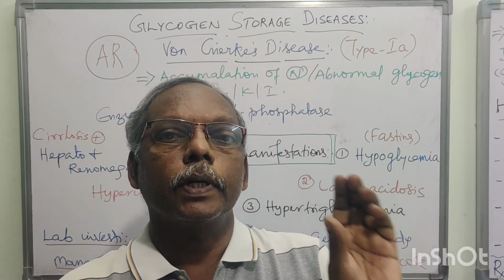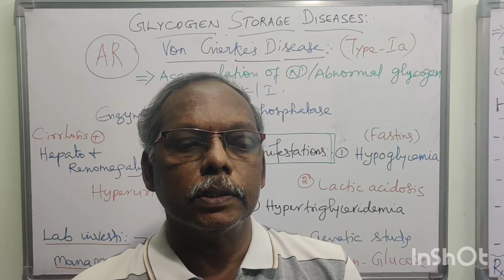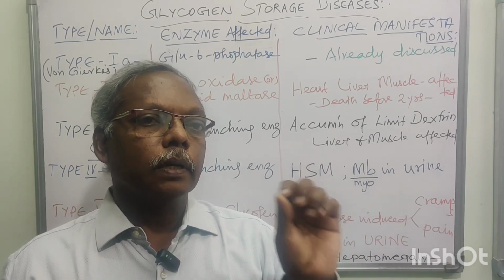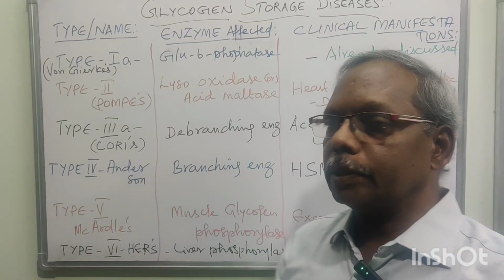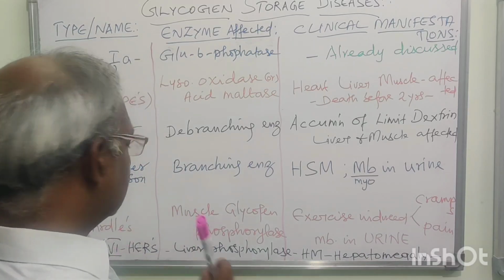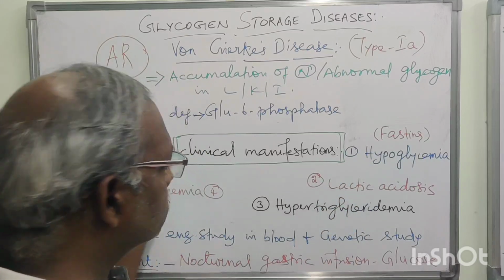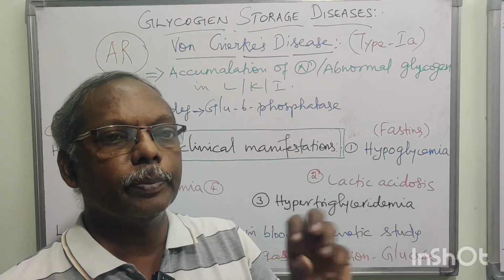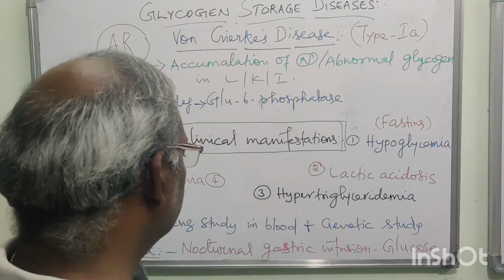GlYcOgen Storage diseaSes-2 Muralis Simplified Biochemistry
Accumulation of normal and abnormal glycogen in liver kidney and intestines. Is known as glycogen storage diseases.
Von geirkes disease(VGD). is important short answer question.
fasting hypoglycemia hyperlipidemia hyperuricemia lactic acidosis and hepato and renomegaly are the clinical manifestations for VGD.